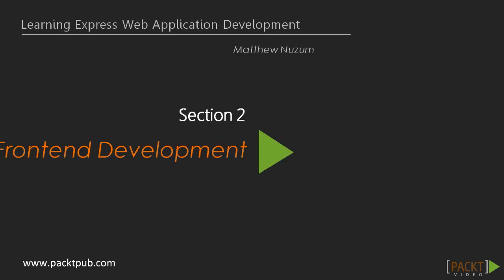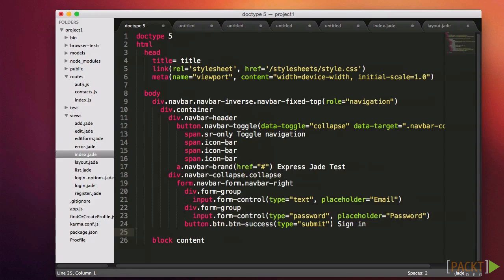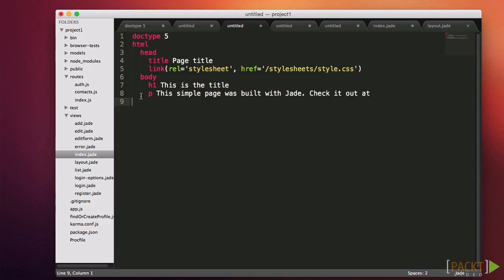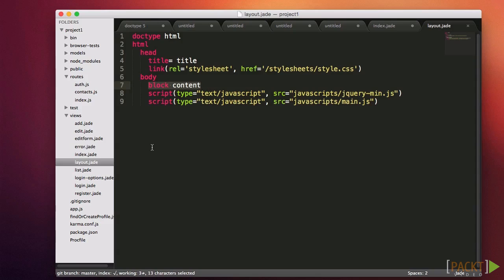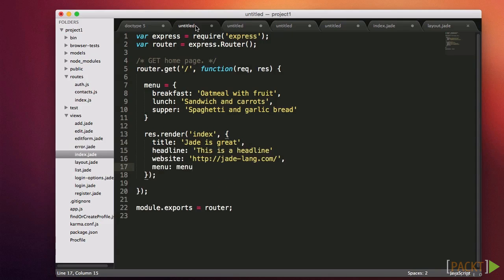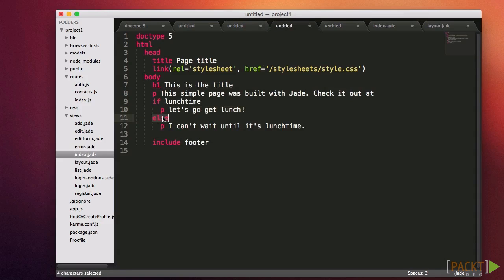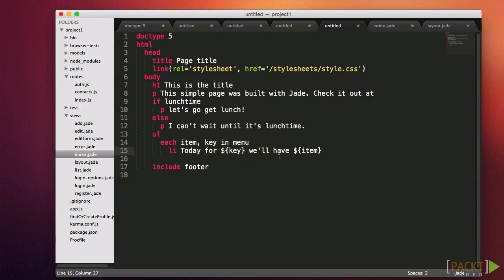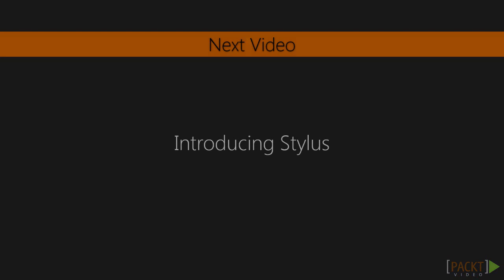Learning Express Web Application Development Tutorial: Jade Template Engine | packtpub.com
Jade helps you to build clean web pages that combine HTML and dynamic content.
· Jade is a clean, easy-to-read language that is converted into HTML
· You can eliminate duplication by using Jade layouts
· Jade provides the essential components for the purpose of showing the dynamic content